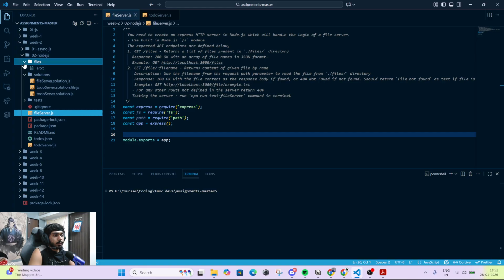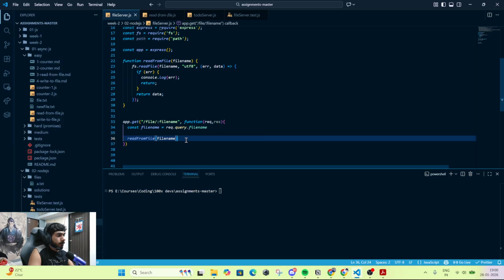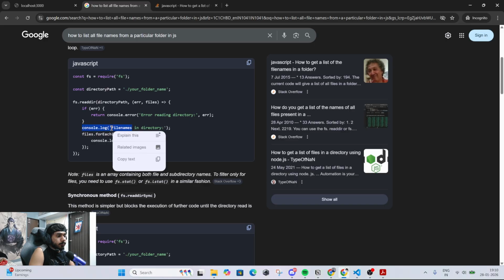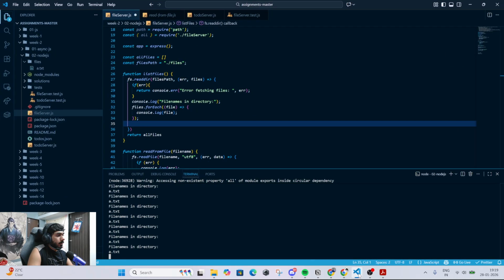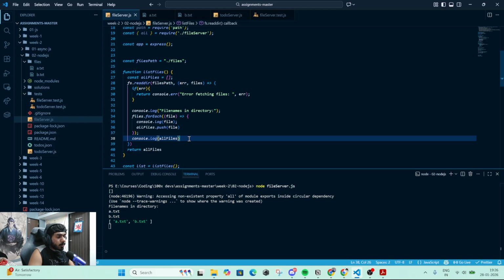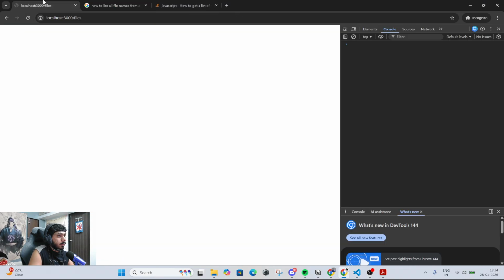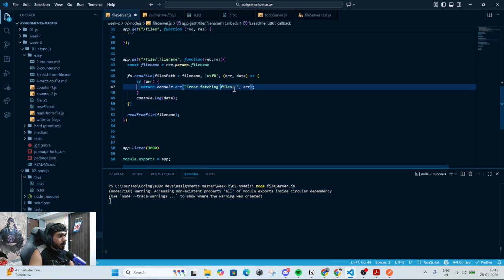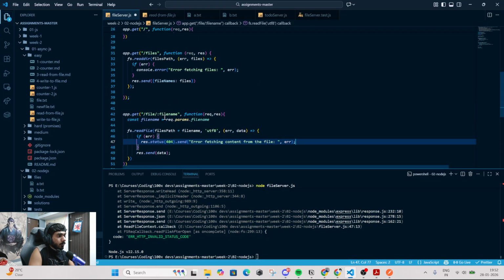coding everyday until I'm employed | Day #060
express not going so fastt :(